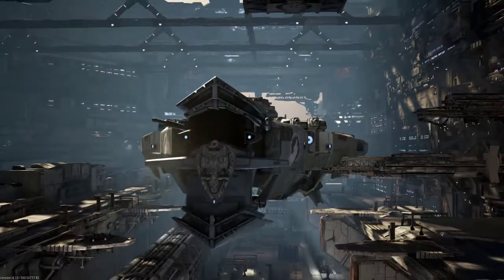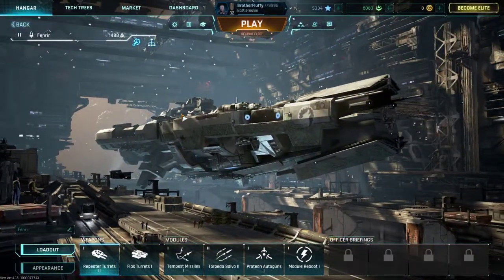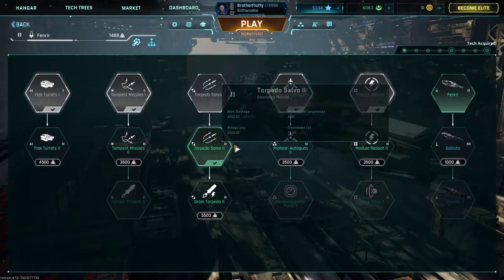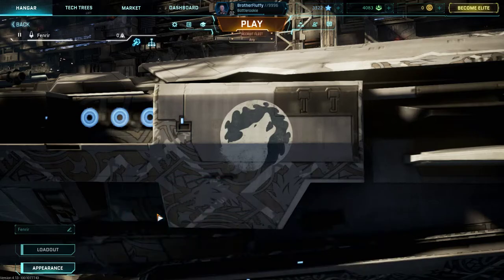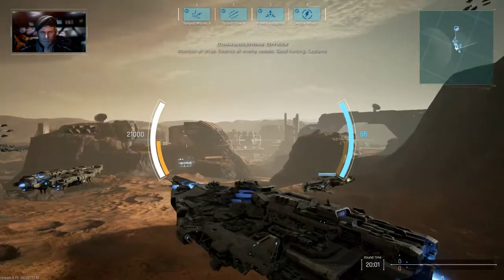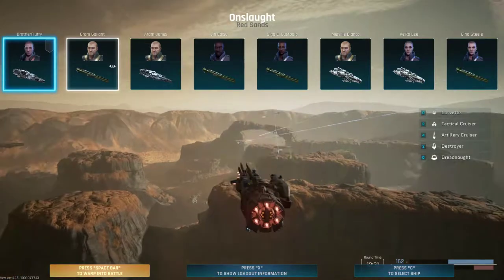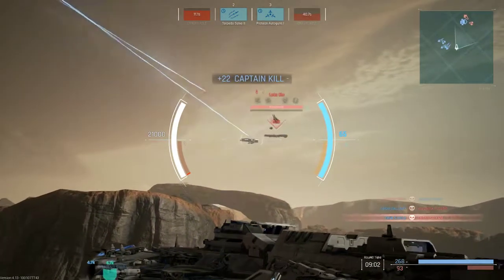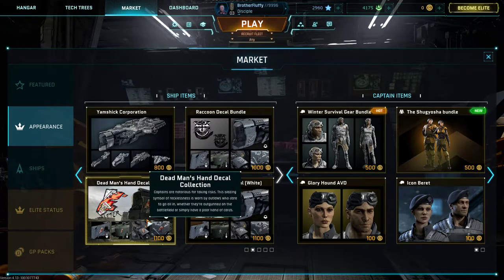Dreadnought Let's Play!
Ah, a game about giant ships blowing stuff up.  My kinda game.